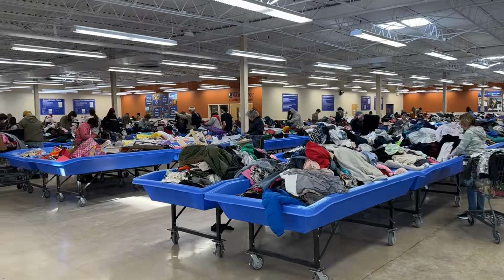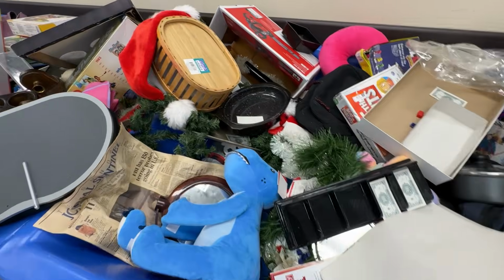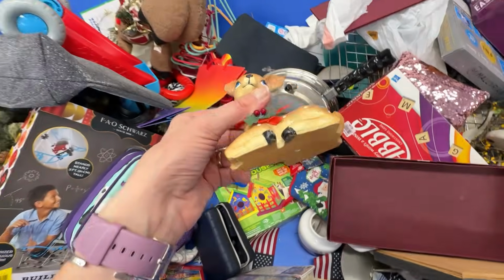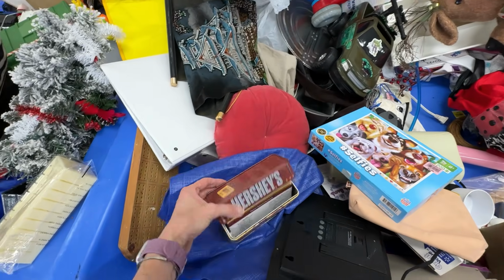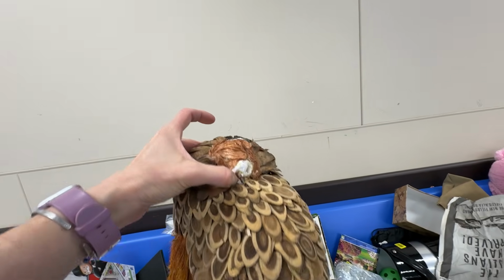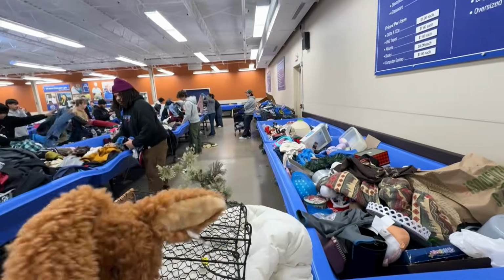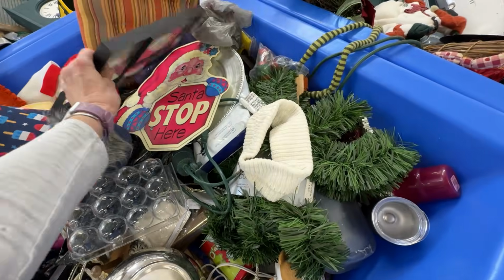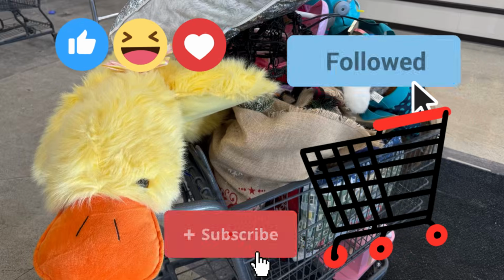Goodwill bins I went back for more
It’s time for another Goodwill Bins trip - the outlet is on 91st and Fond du Lac in Milwaukee, WI. I needed a snack when I was done. Whew! A full cart for only $59 Wow!

Thrifting for Home Decor on a Budget!
Discover how to create a unique, stylish home without breaking the bank. Thrifting is the perfect way to find affordable treasures, and with a little creativity, you can upcycle them into stunning pieces! Whether you’re a DIY enthusiast or prefer ready-made artisan designs, we’ve got something for you.

Have questions about furniture painting, custom classes, or anything else?